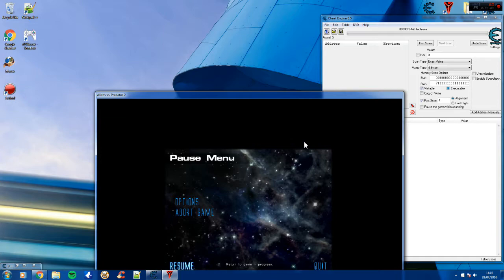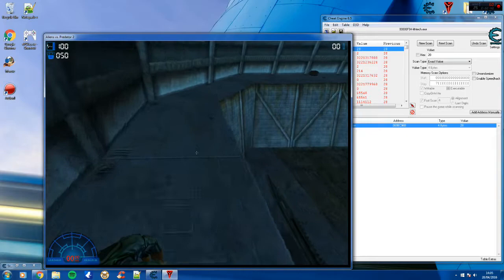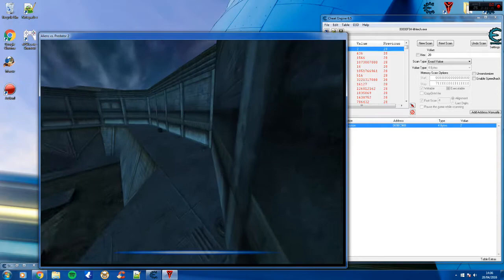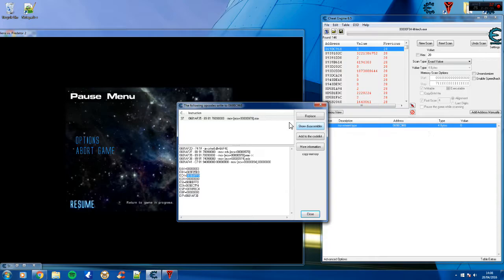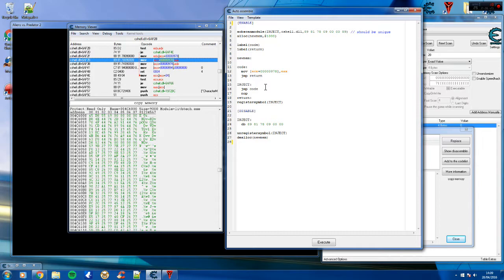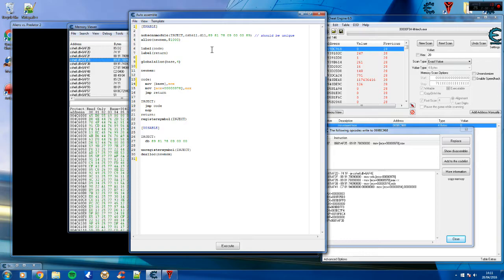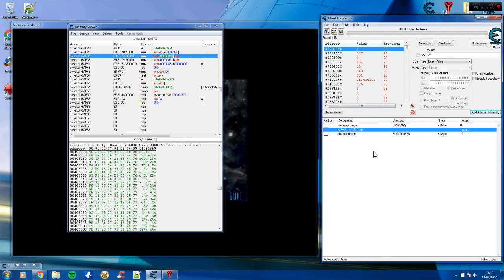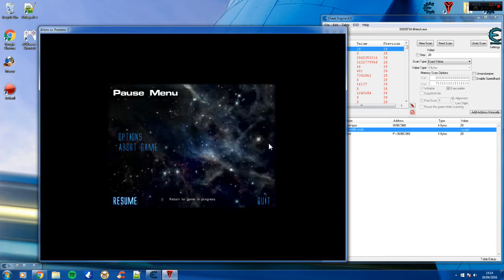Basic AoB Injection Copy in Cheat Engine by PinPoint - Part 1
Tutorial by PinPoint. This tutorial teaches you how to make a basic AoB injection script that reads the value of something out of an OpCode in memory, this will save you from search for the address every time you boot up the game and 99% of the time this method is game version generic, meaning that if game has an update / patch, then this script will still work fine.